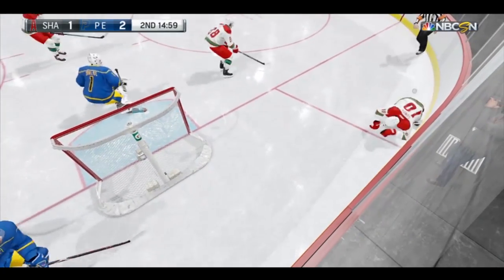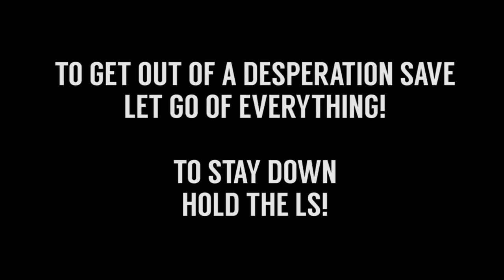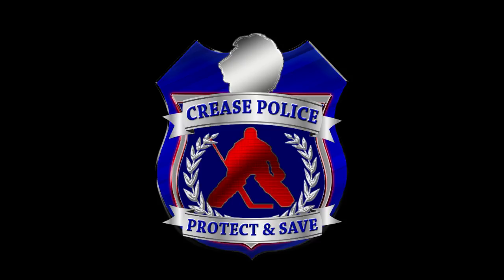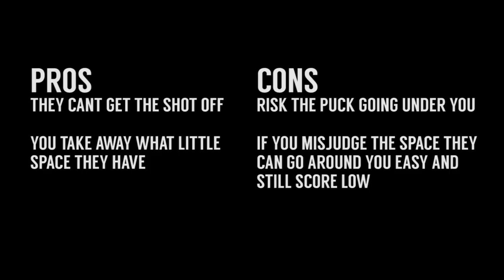NHL 18 EASHL Goalie Tips - How Make Desperation Saves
NHL 18 Co-op Threes Circuit Mode - Dominating the Campaign!